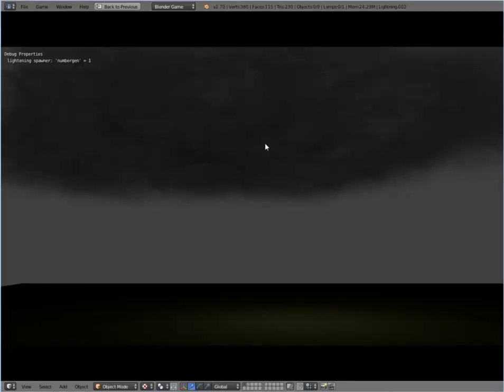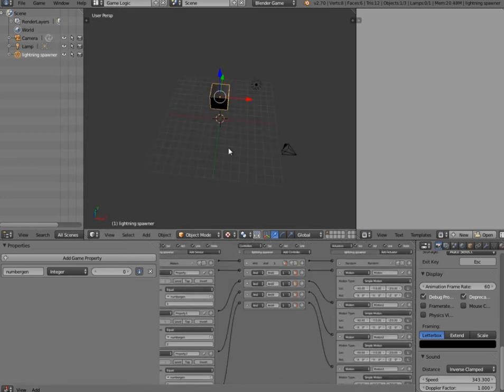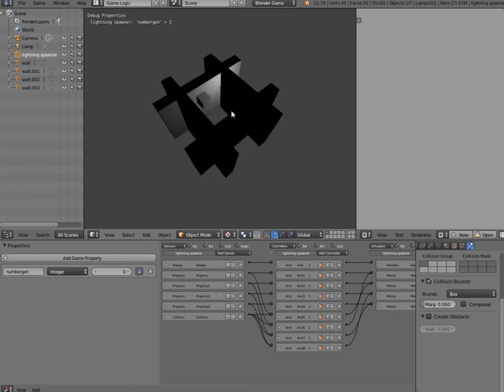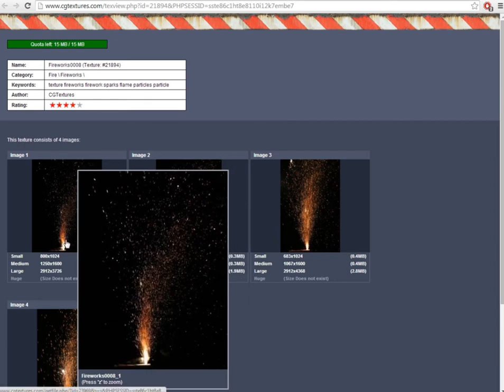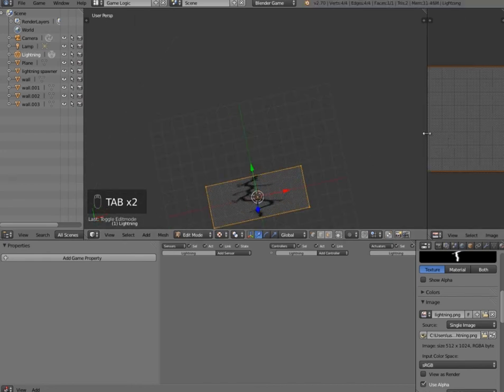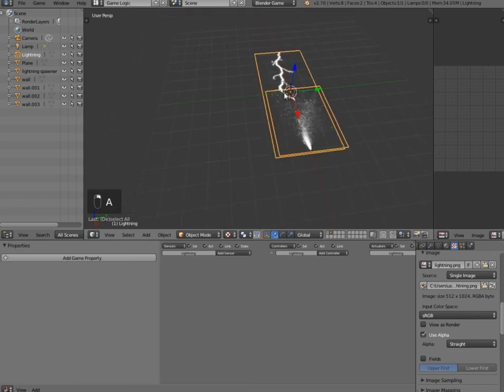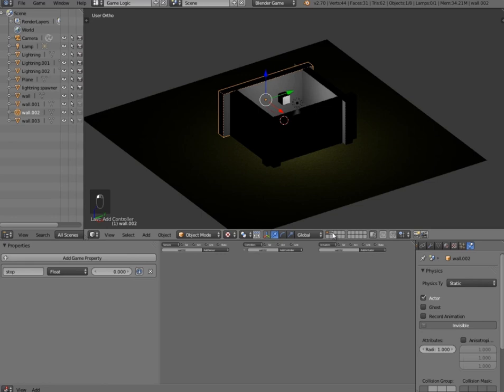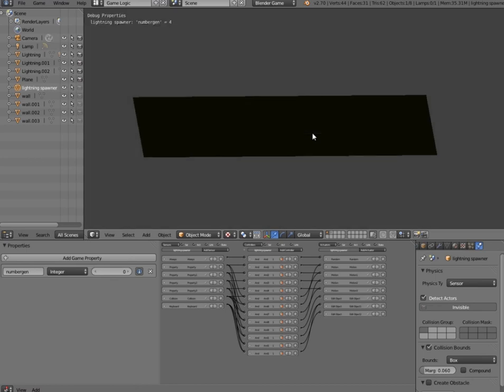How to make Lightning in BGE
in this video i show you how to create a randomly moving lightning spawner as well as boundaries to contain it. Then we also go over how to create the lightning texture from scratch and put it all together in the BGE as a working demo
this random movement generation can easily be tweaked and has the potential to be used many other ways.

Any and all support appreciated!

Stay inspired